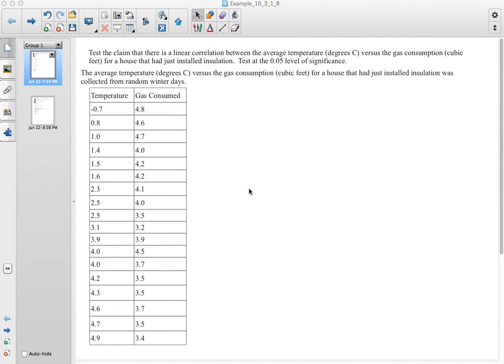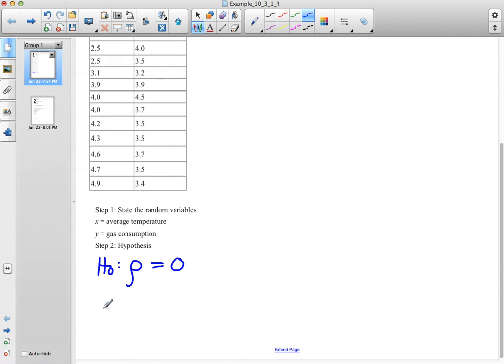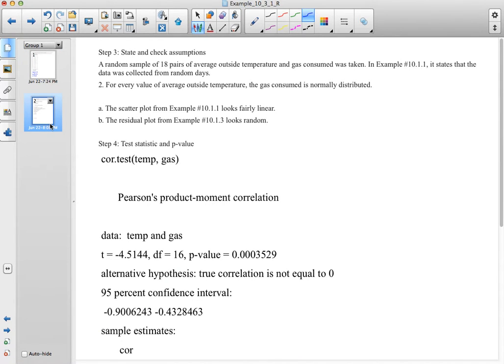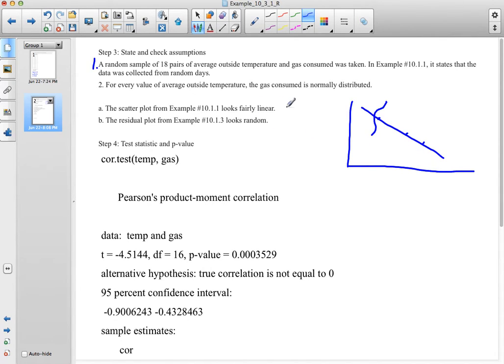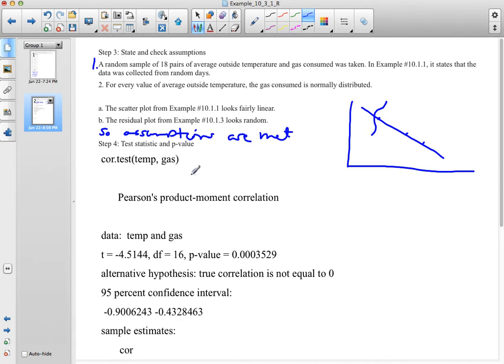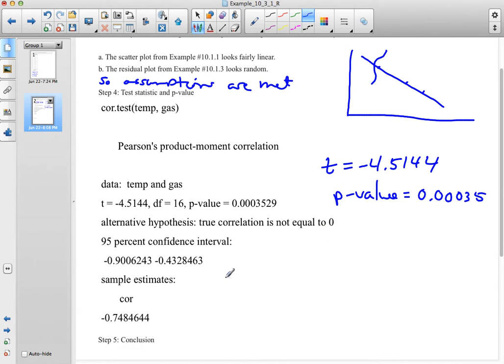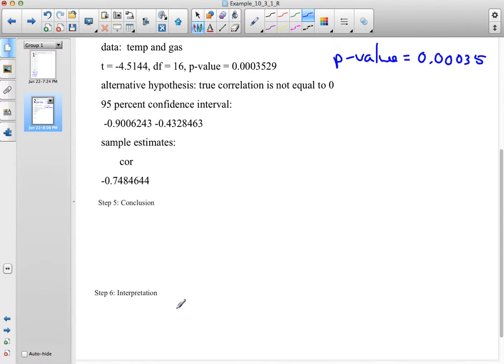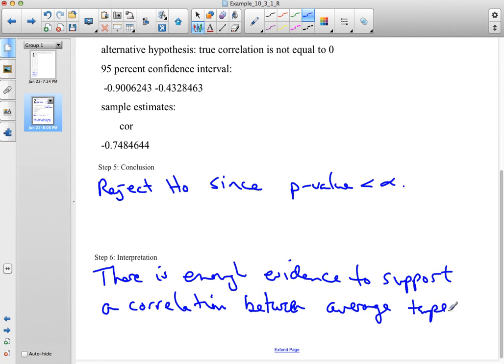test correlation R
This video shows how to use R to conduct a hypothesis test for the correlation coefficient.